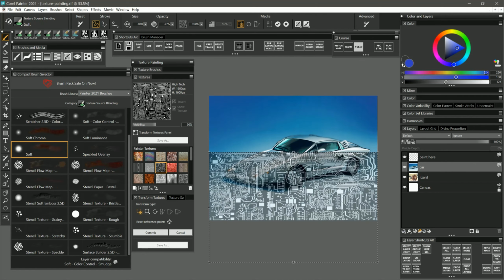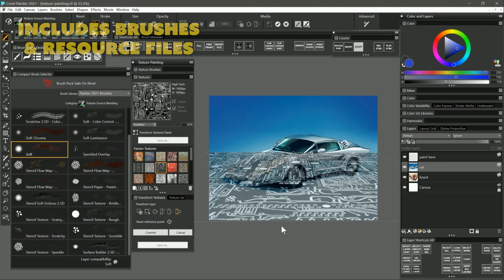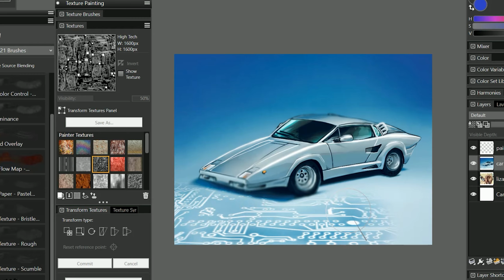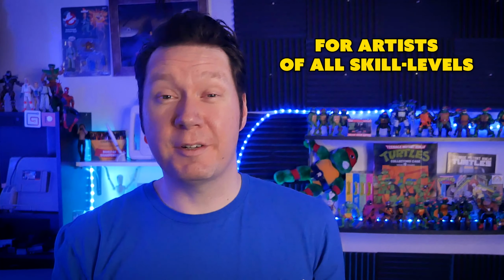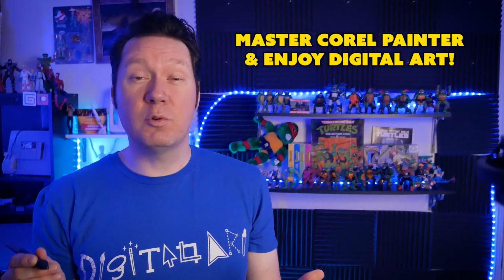Corel Painter 2021 Beginner's Course (Trailer)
Learn the essential skills required to master Corel Painter 2021 in a video training course by Corel Painter Master, Aaron Rutten.

In this course, Aaron shows you how to use Corel Painter by guiding you through all of the important tools and features while teaching you many of the digital painting tricks and techniques he has learned throughout his career. In addition to discovering Painter's essential content and features, you'll also learn essential illustration skills that you can use to create art like a pro. This course is suitable for beginners and intermediate Painter users who want a comprehensive guide through Painter's content and features. After this course, you'll be more confident using Painter's interface and tools.

This is a video training course that you can download to your computer and watch any time.

COURSE LENGTH: 17 Hours